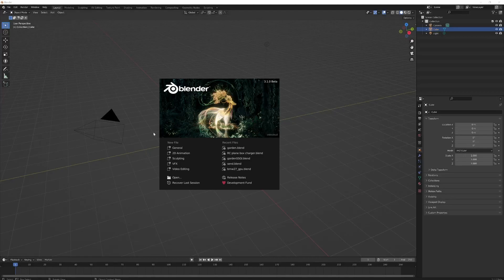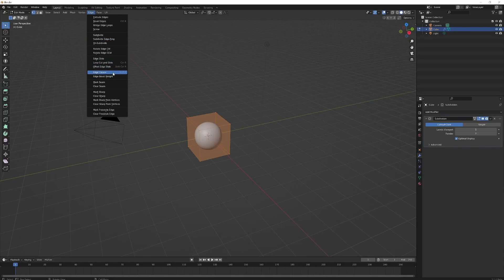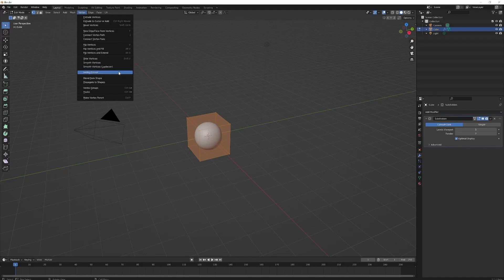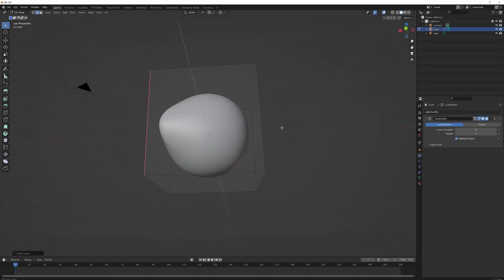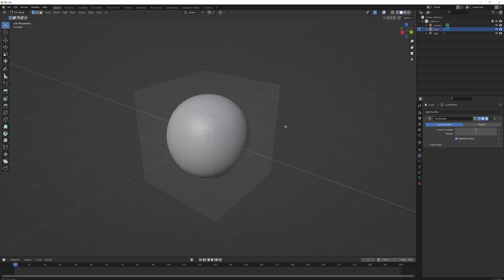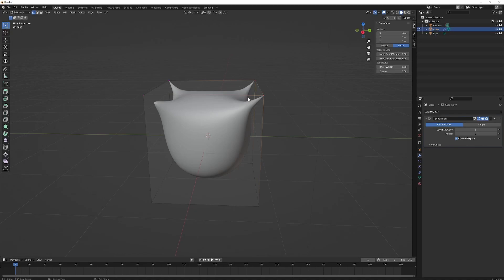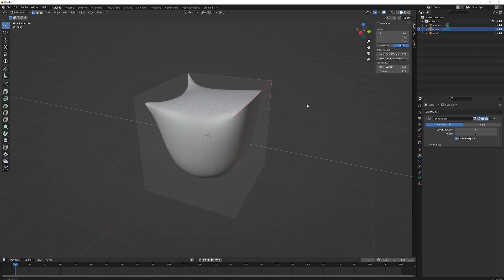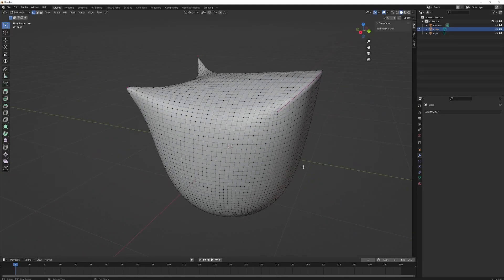New Blender 3.1 beta vertex crease and edge creasing feature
Bug report / Feature request was closed so no shortcuts will be added in the near future